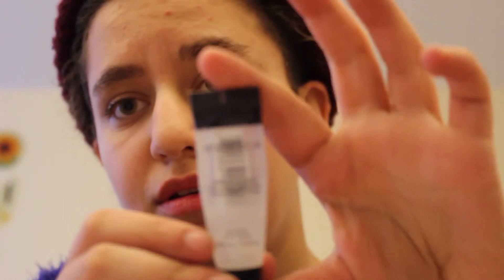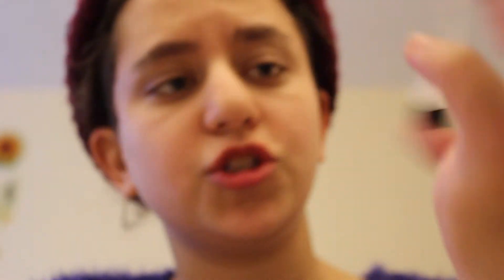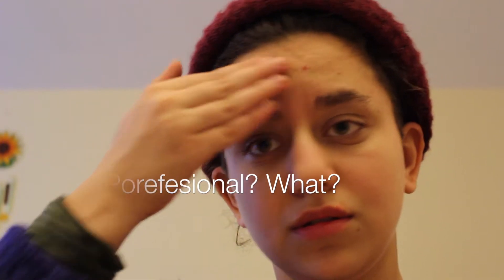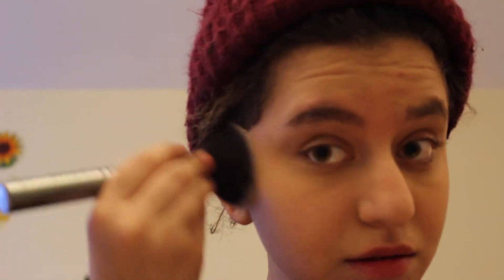Everyday Masculine Makeup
Hey guys! Long time no see! This is an everyday masculine makeup tutorial designed for a casual halloween or for your average trans man. I really enjoy showing what I do in my every day life and I hope you like it too!